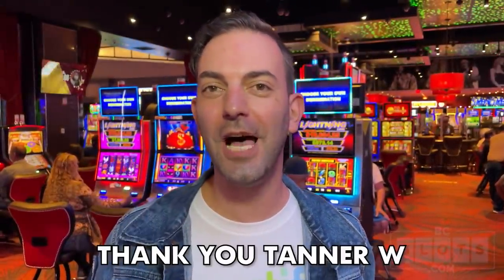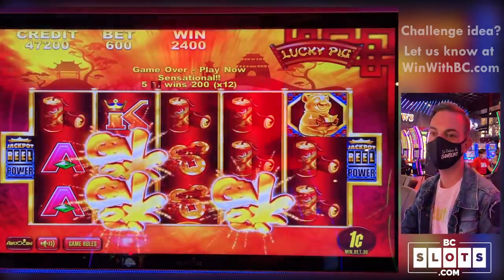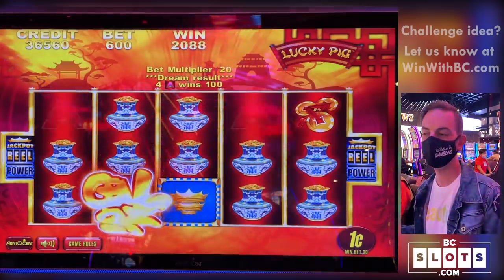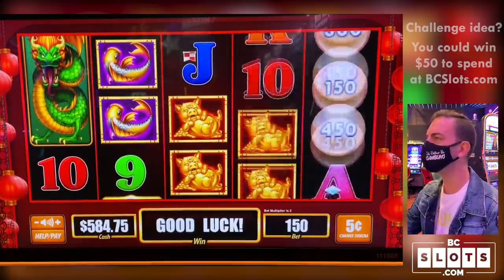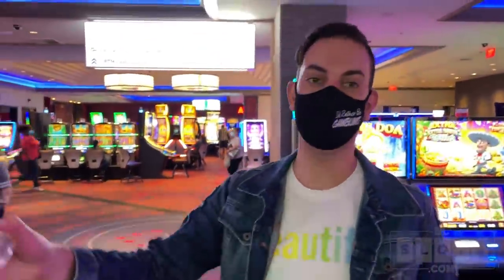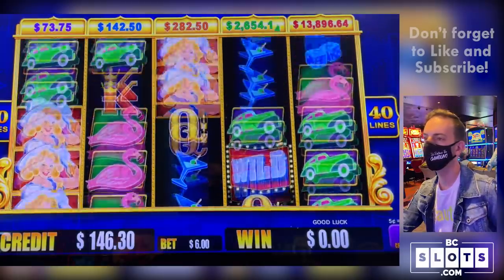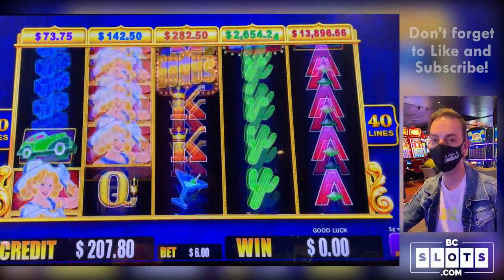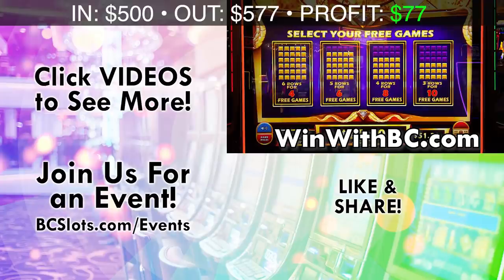💰Spin The Bottle Challenge💰Spinning Our Way Around The Casino!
Enjoying the Challenge Videos? Give me a NEW one and come away a winner by going

2021 Slot Machines played today:
0:00 Lucky Pig
4:05 The Vault
8:08 Wheels Go Round
15:13 Ka-Ching Cash

👨👩👧👧 Show your Support and JOIN the RUDIES Fan Club!
My channel will educate and excite you! I teach you how to play slots at casinos all over the world, betting between $1 and $100 per spin!  Please remember that this is an entertainment channel and that these videos are intended for 21+ only. If you have troubles with gambling, please seek help. Remember that the odds are with the Casinos, so know your limit and use an entertainment budget only. If you think you may have a problem, in the USA or look up your local branch.

PRODUCER:  Bob W, William O
ASSOCIATE PRODUCERS:  Anna M, Chris P, David T, Rob R, Pablo M, Alfonso M, Maria M, Lawrence , Steve B, John M, Monica H ,Don D, Mark W,James M, Anna R, George W, Renn J.
CO-PRODUCERS:  Kelly J, Timothy H, Michael M, Venus C, Terrie Y, Kenzie H, Jennifer L, Elyzabeth C, Anna M, Crystal R, Tracy M, Joshua B, Erich H, Barbara D, Stephen M, Jose O, Susie S, Lyn-Ellen S, Deb L, Wendi G,  Christian K, Candy K, Sherri B, Wade S, Donna F, Stephanie P, D Owens, Kenneth T, Stefanie M, Miles W.

These videos are intended for 21+ only. If you have troubles with gambling, please seek help. Remember that the odds are with the Casinos, so know your limit and use an entertainment budget only. If you think you may have a problem, in the USA or look up your local branch.